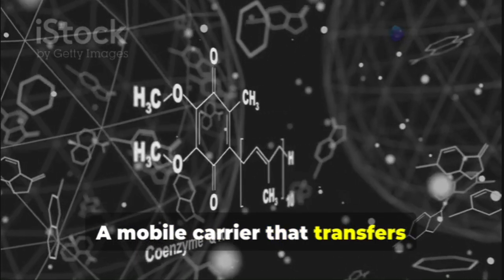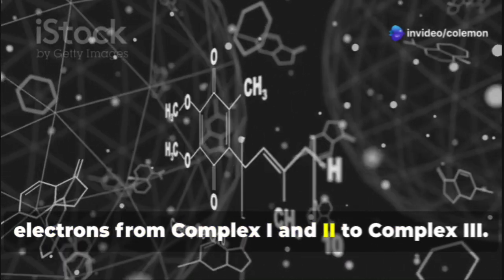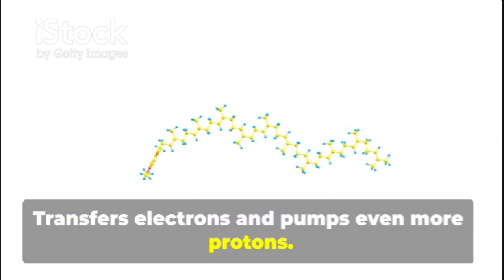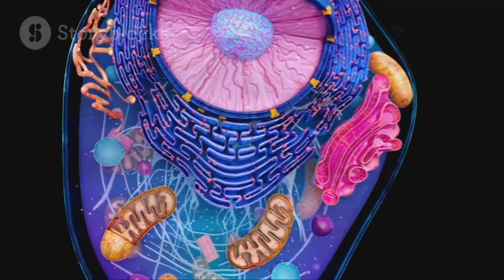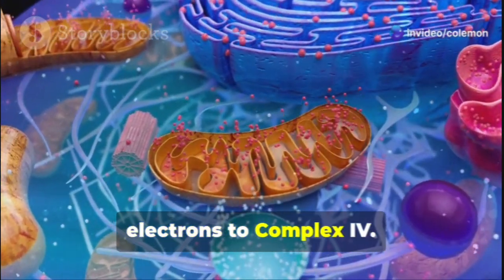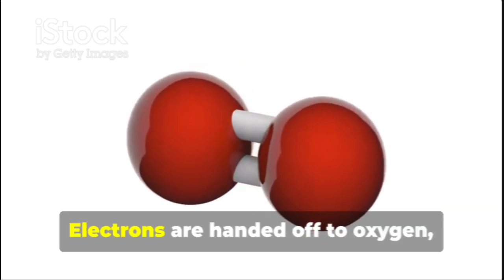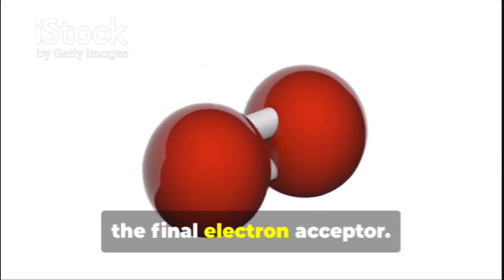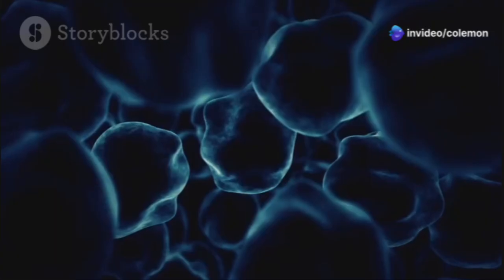Chat GPT Explains Krebs Cycle and ETC